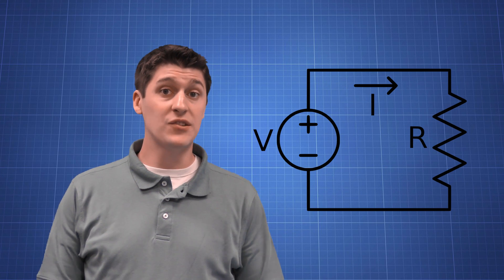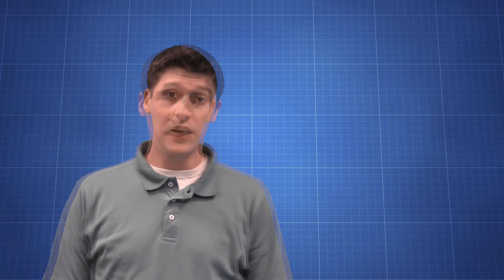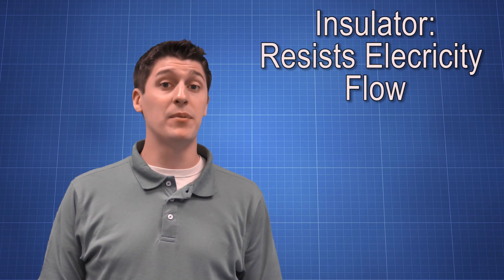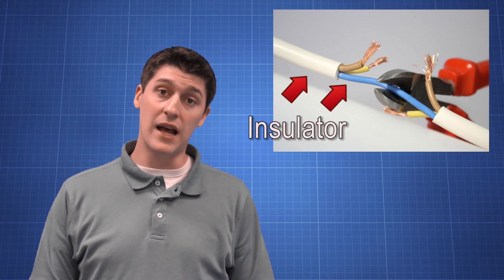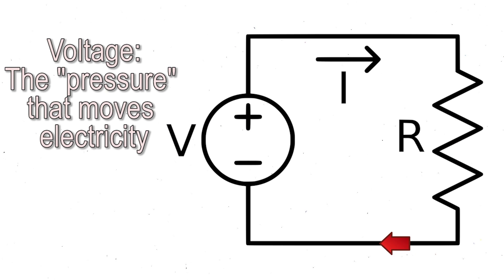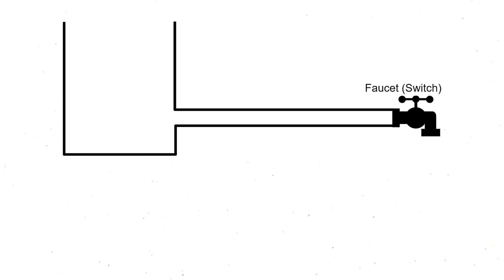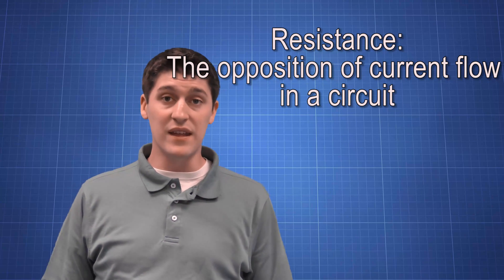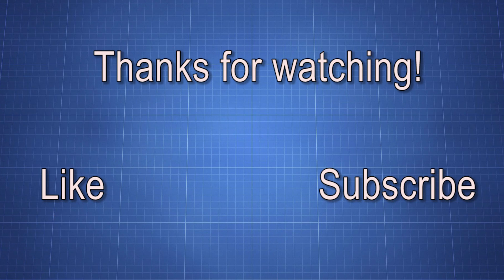Electricity: Concepts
We're going to talk about electricity?! I'm shocked.

This video just covers the basic terminology. We'll get into the math later.